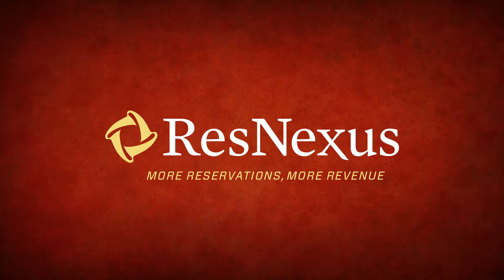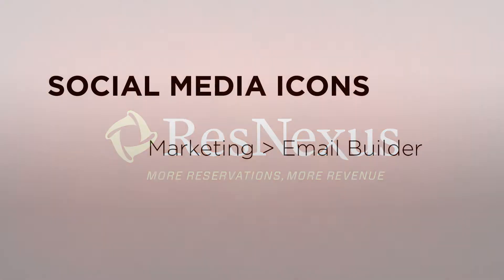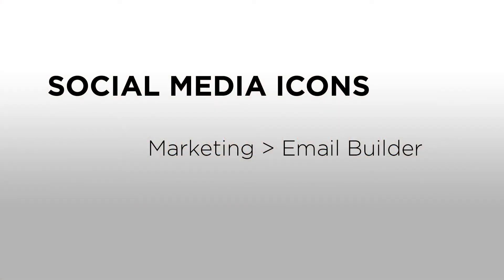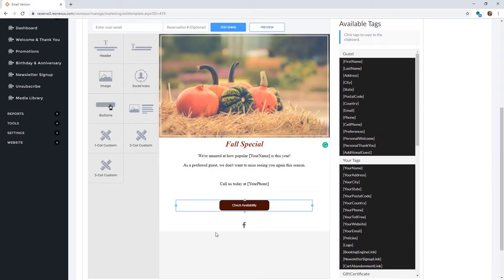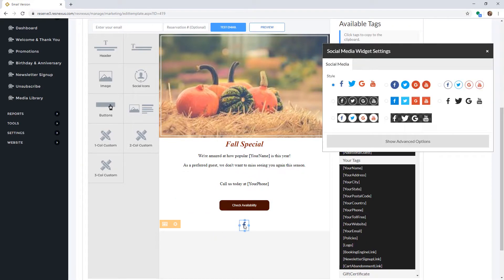Social Media Icons